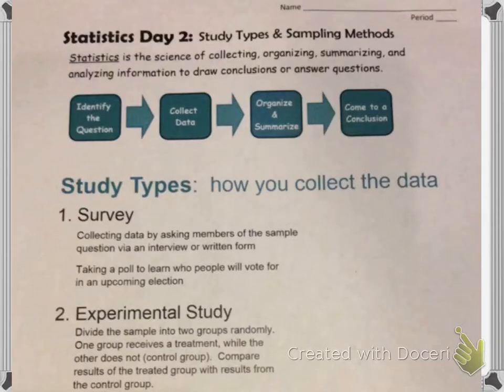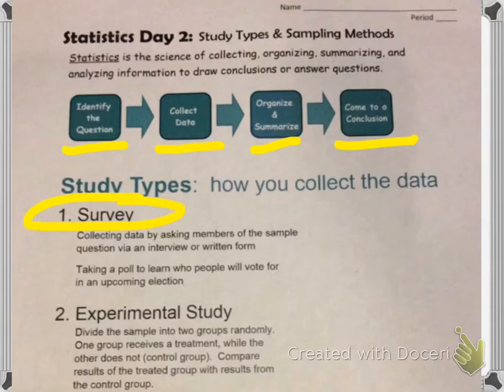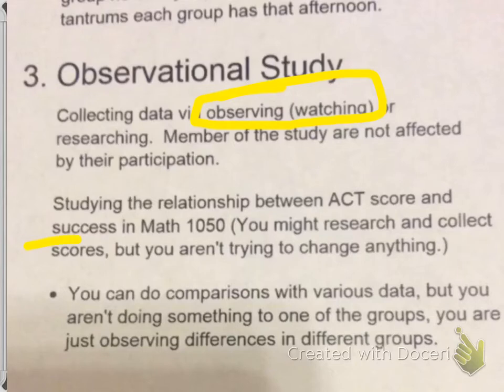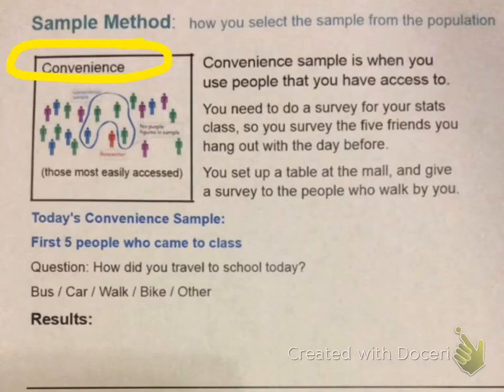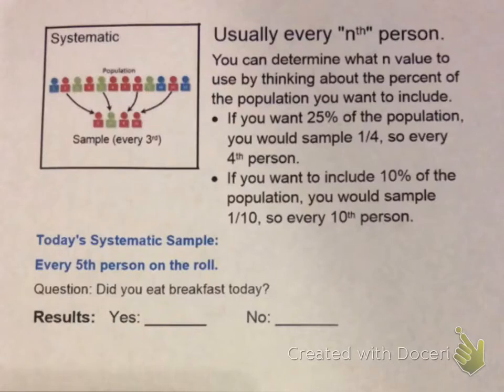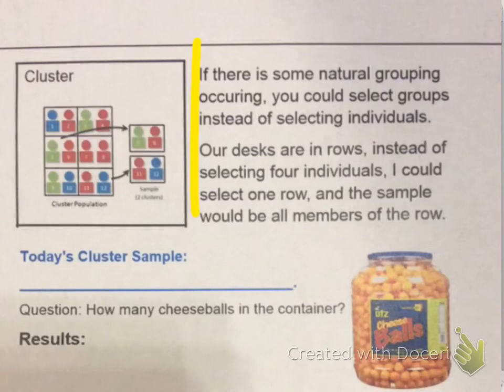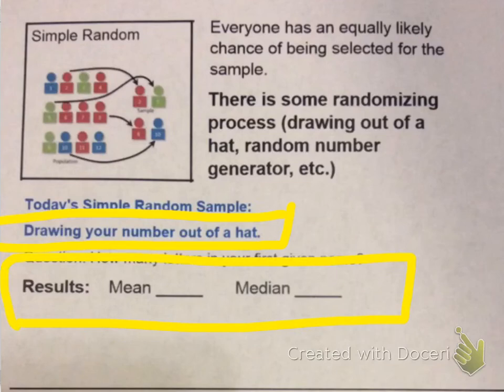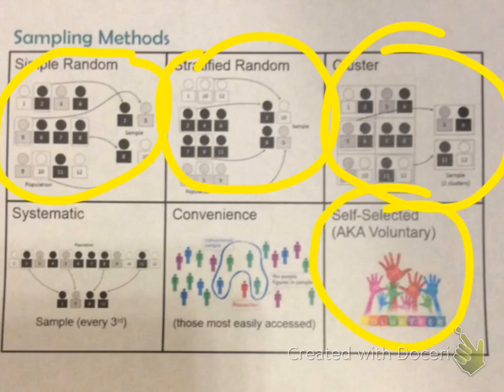stats day 2